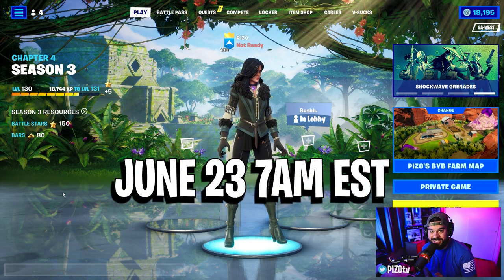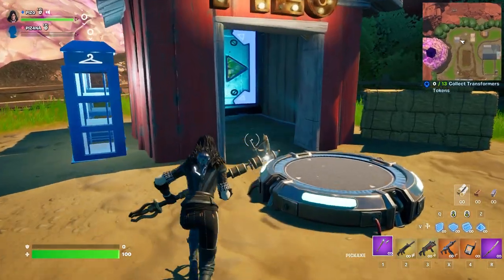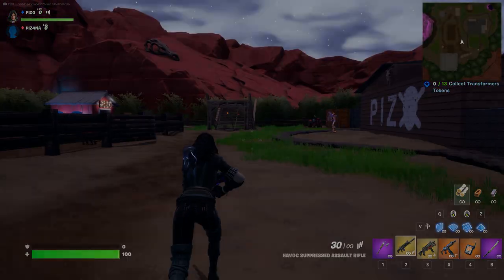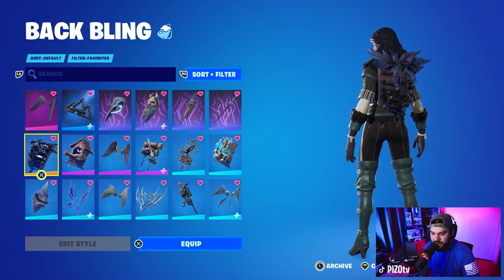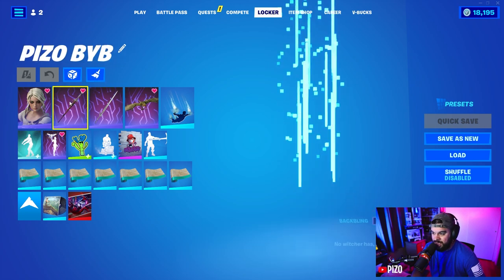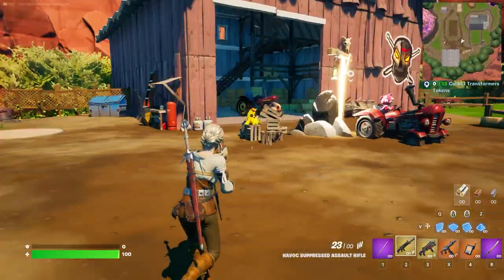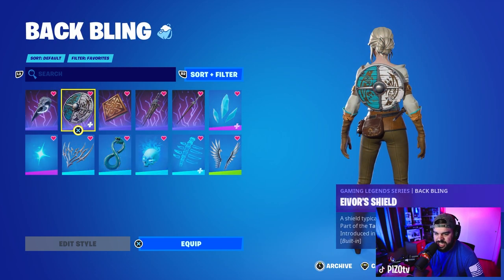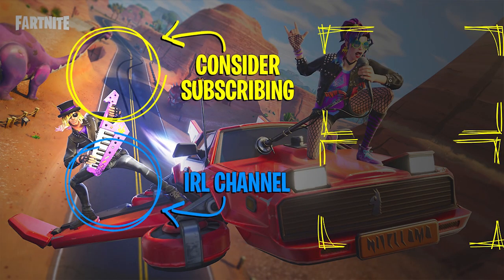Ciri & Yennefer Join Fortnite! Uncovering a Shocking Pickaxe Secret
Releasing tomorrow June 23, 2023 7am EST, we have Ciri and Yennefer! This video includes gameplay of Yennefer of Vengerberg, Yennefer's Megascope pickaxe gameplay, Basilisk glider gameplay, Yennefer combos, Bird Skull combos, Ciri gameplay, hidden secret about her Zireal pickaxe/back bling, Ciri combos and lastly the emote, Black Wings. Enjoy the review and thank you Epic Games for the early access!